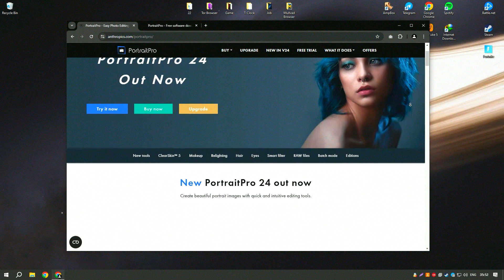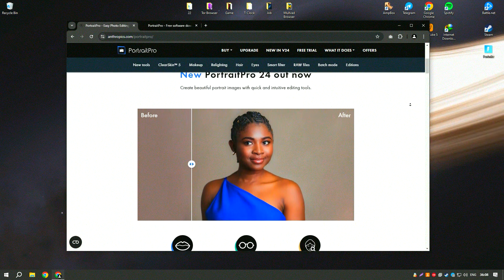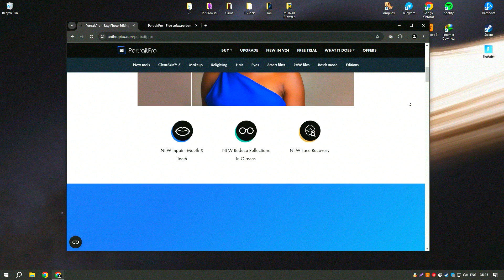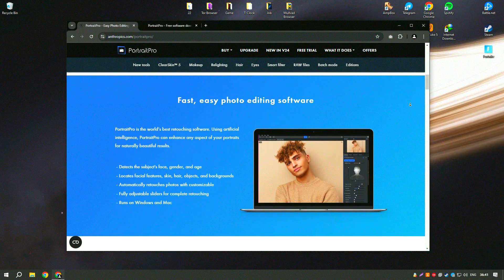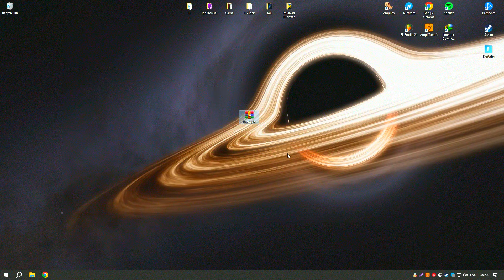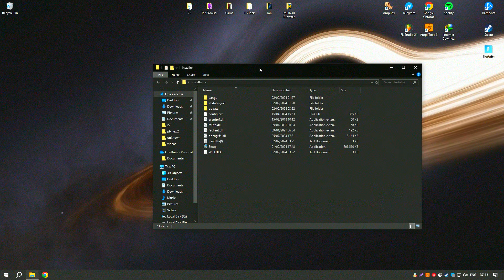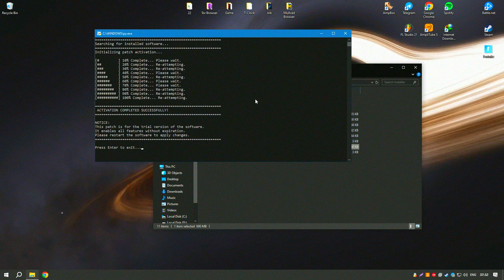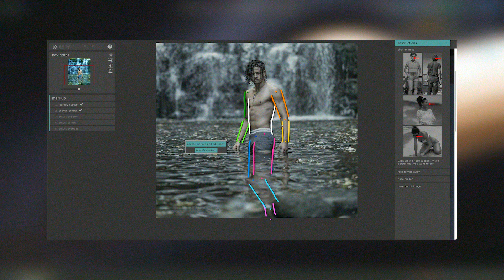How to Download & Install Portrait Pro | Latest Version Portrait Pro 2024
How to Download Portrait Pro 2024?

0:01 - What will be in the video
0:08 - How to download Portrait Pro 2024
0:59 - How to install Portrait Pro 2024
1:26 - Working with the program